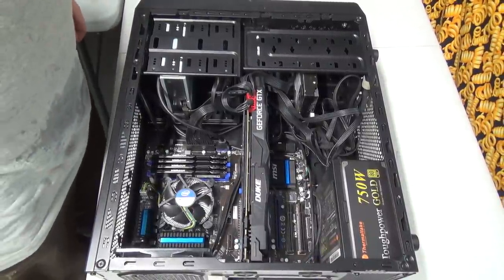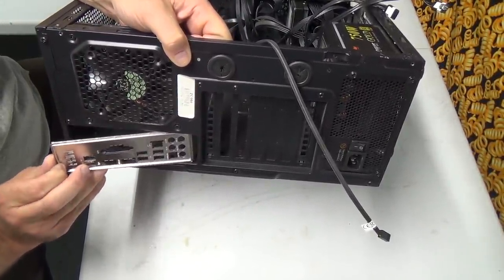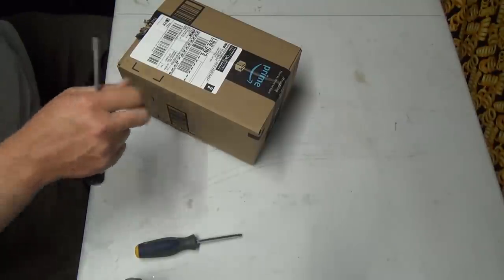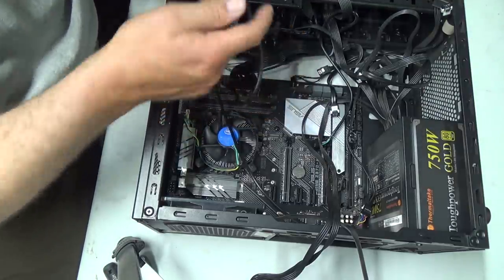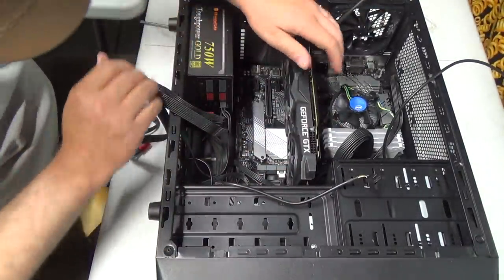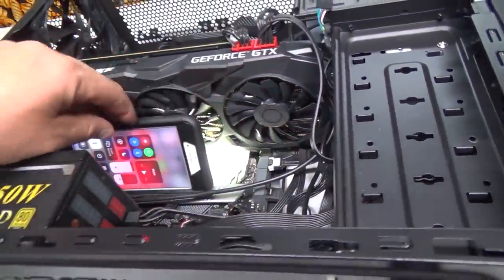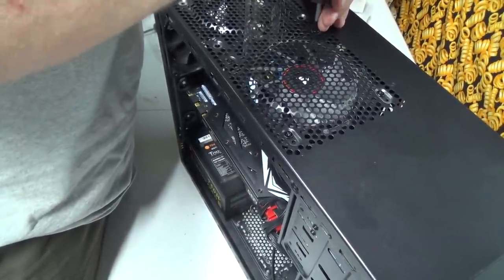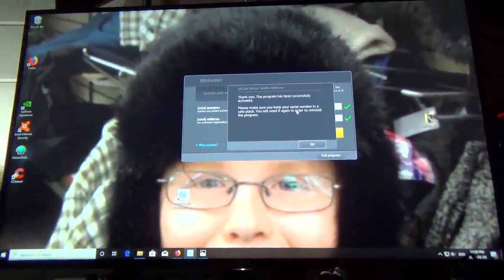Let's Build a new computer....But first let's Rip out the old parts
New specs are
Asus Prime Z-370-AII Main Board
Intel i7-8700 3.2 Ghz (Stock intel cooler)
32 GB DDR4 2666MHz Vengeance pro Ram (4-8GB)
Geforce 1080TI Duke edition 11GB Video Card
Dual SSD Drives
750W power supply